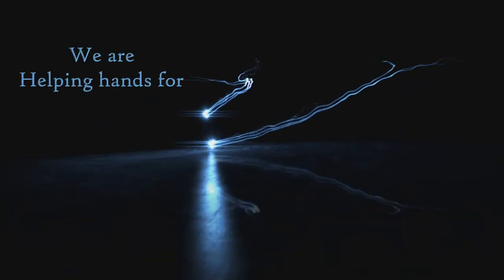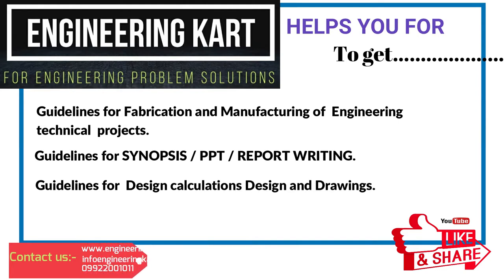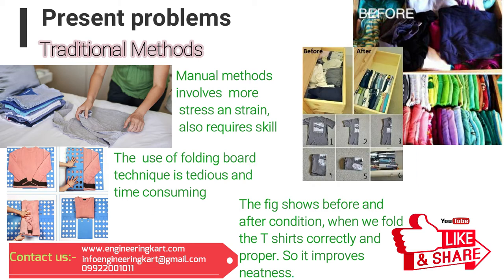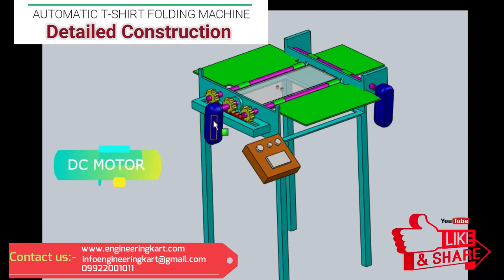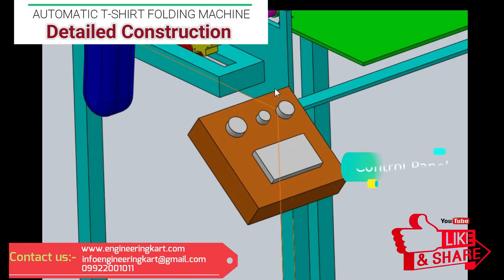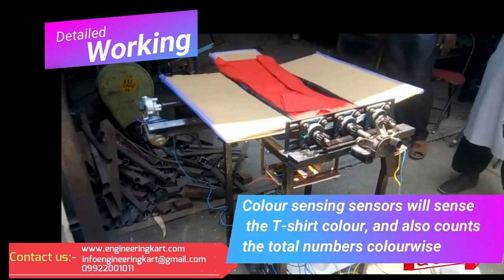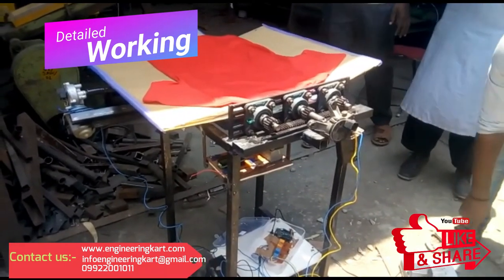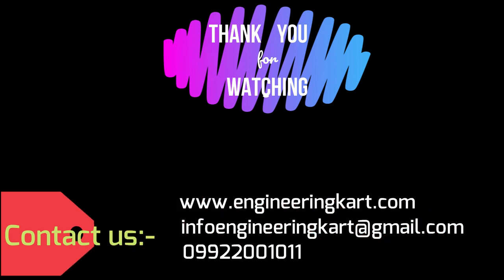how to fold a shirt/T shirt | Engineering project on automatic T-shirt folding machine.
Now a days, majority peoples like to wear, T shirt as a fashion, and in this category, the youth and college students strength is more.

The photo shows the manual folding method, in which the following
problems are involved:-

In the manual method, time required for T shirt folding is more.
also in this, stress and strain, of human is involved.
The proper skill and patience is required.
Can not possible, for handicapped people to fold it in proper way.

presently,
In the small scale garment industry, low cost semiautomatic machinery demand is more.
automatic and hi tech machinery are available, but these machinery are not affordable to small scale garment industry
and IN domestic commercial market.

So that, Engineering kart team, introducing, the best solution on these problems.
We are in the field of  technical projects, we are helping hands for school level and engineering project work.